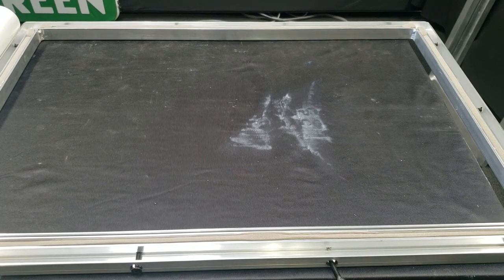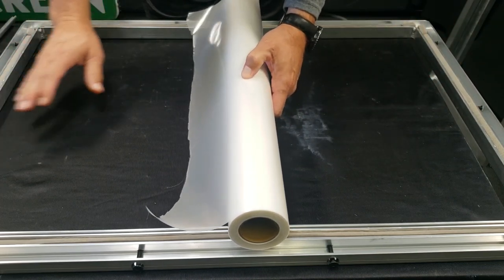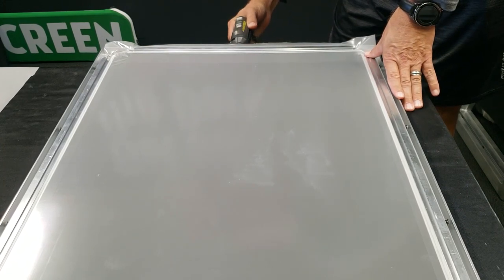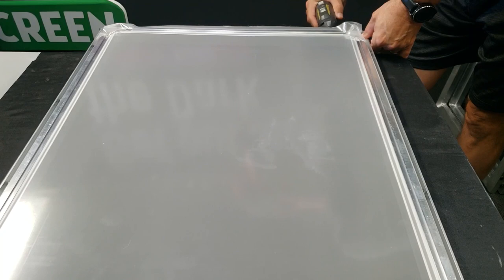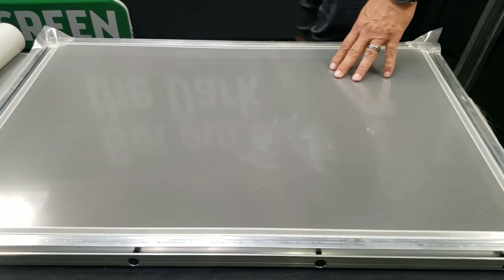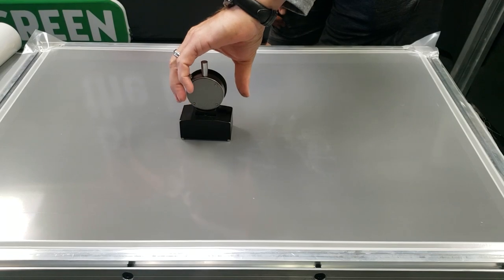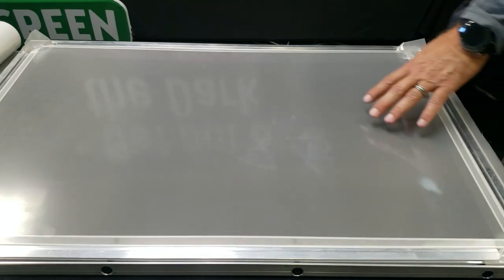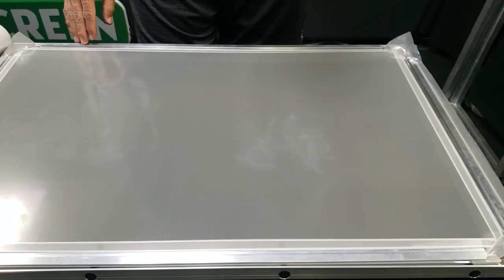Screen Stretching 2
Need tighter and more consistent tension on your Riso Quick Frames? Jay shows us how in this tutorial.